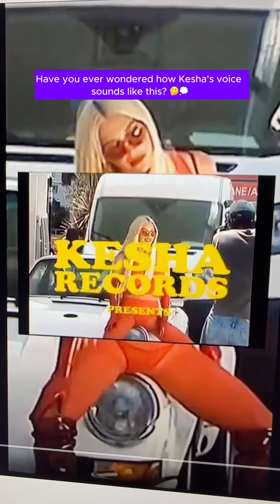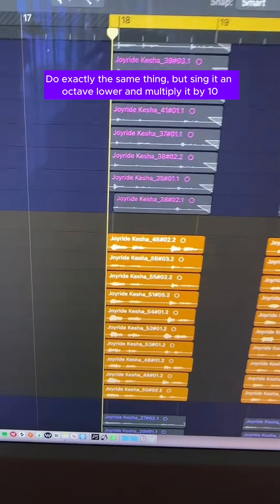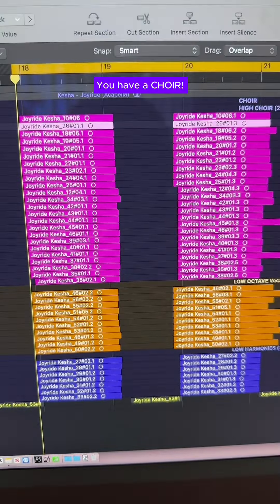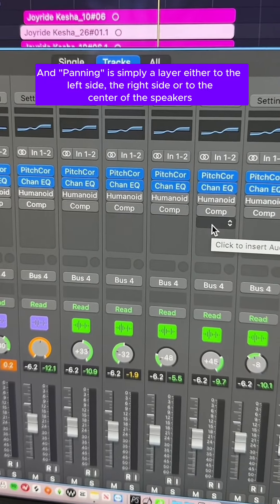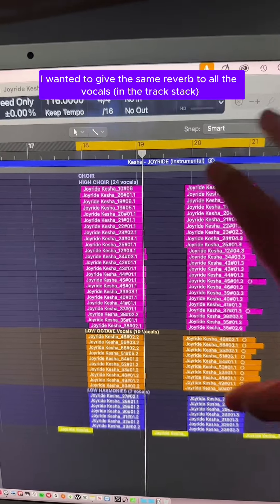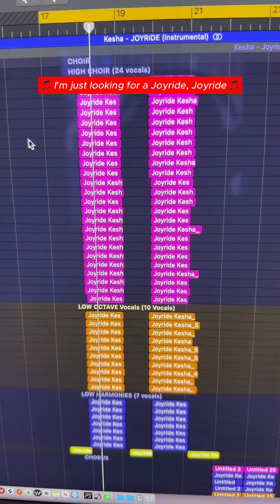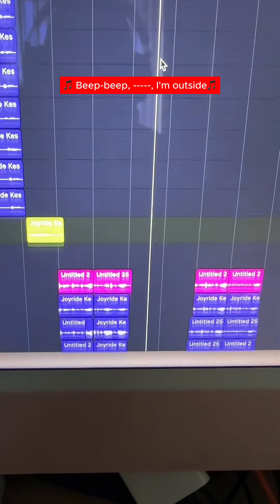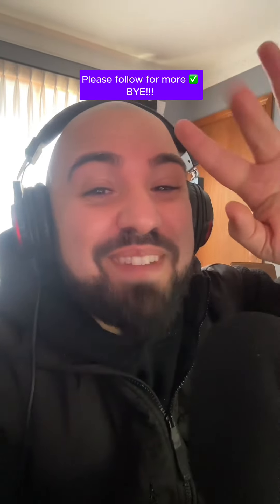How do Kesha’s vocals in “Joyride” sound the way they sound?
Using Logic Pro 11, here is how create a full choir with just your vocals. All you need to do is sing multiple takes, tune them, put them in time with one another, harmonise them, pan them and add reverb! It sounds more complicated here, but it’s simple. 😊️